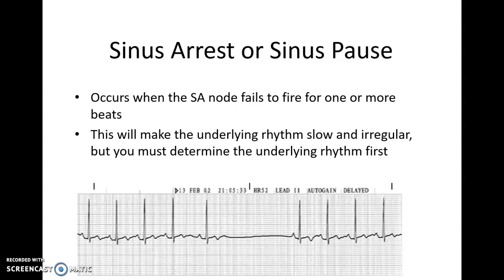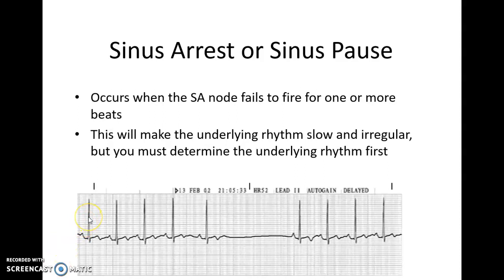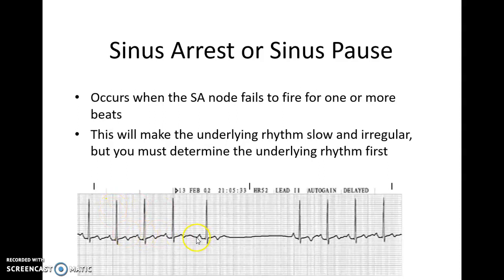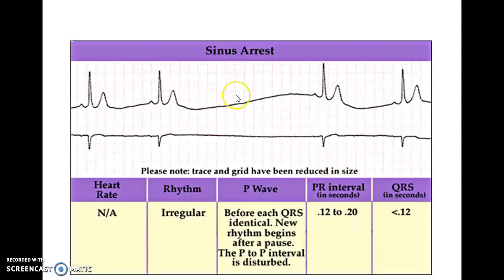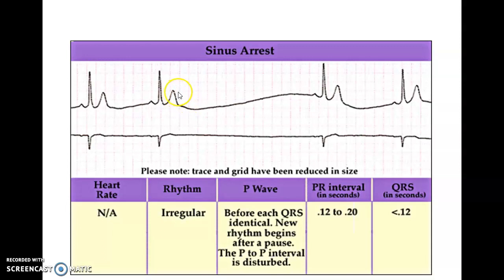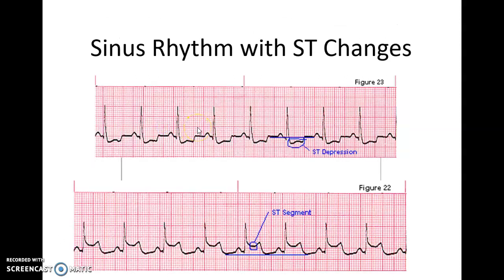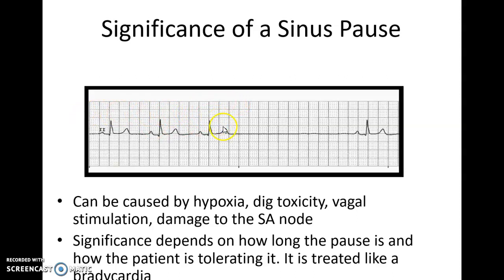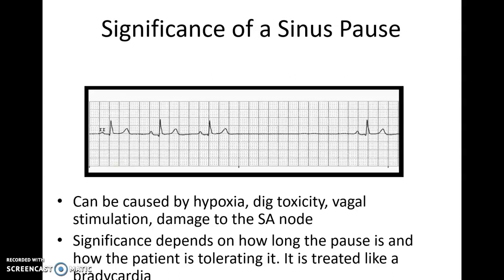Sinus Arrest or Sinus Pause